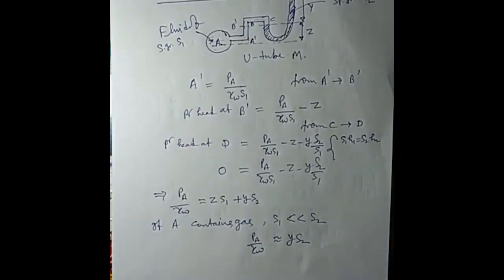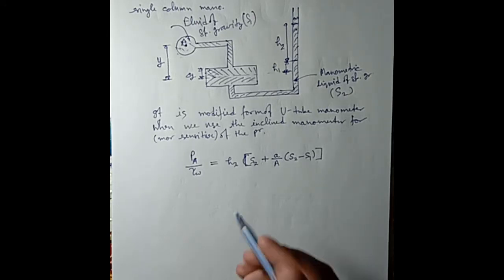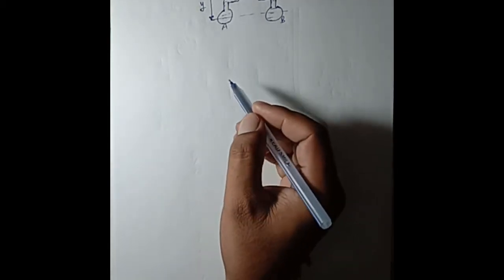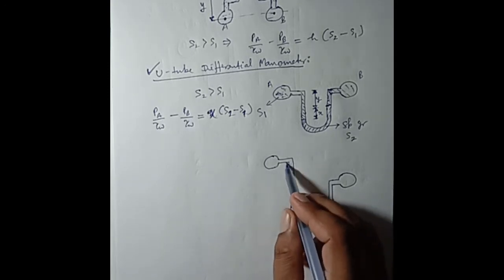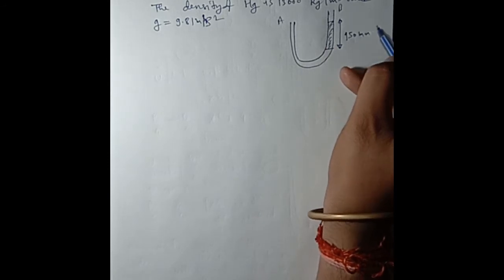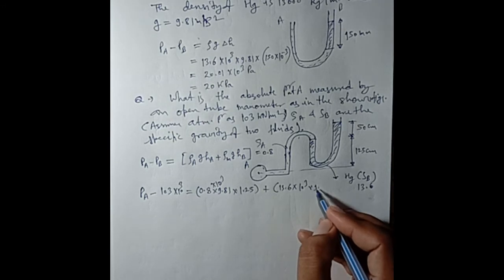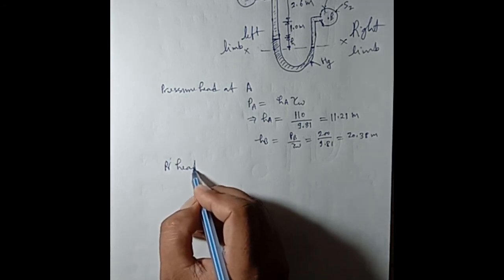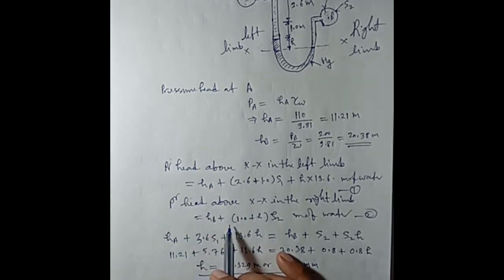BCE3203| Fluid Mechanics| Lecture-5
This Lecture covers the following Topics:
Mechanical and U-tube manometers